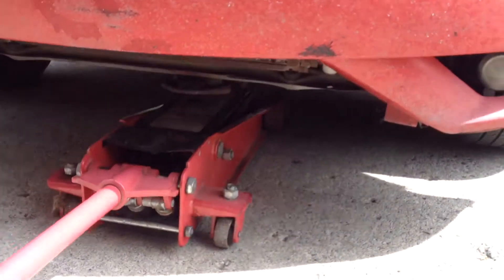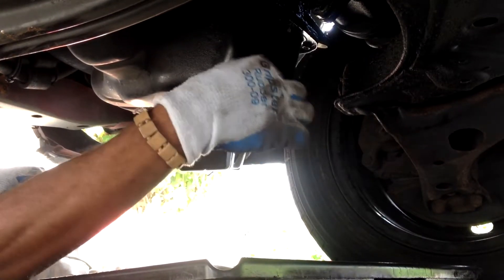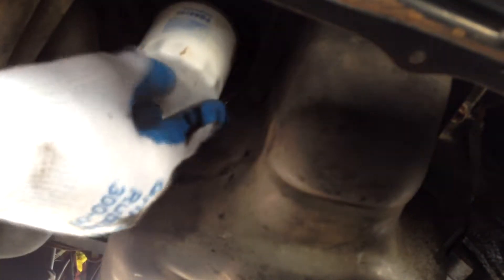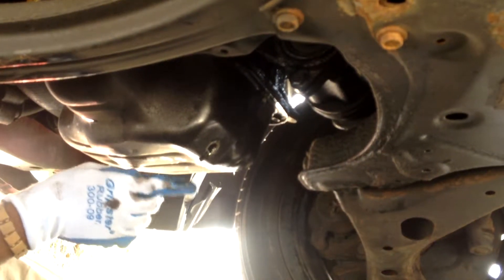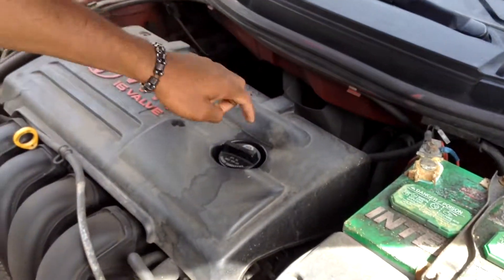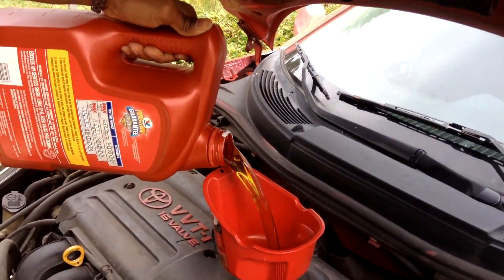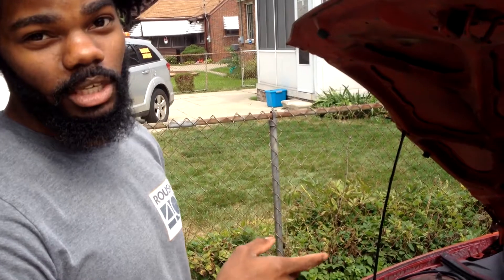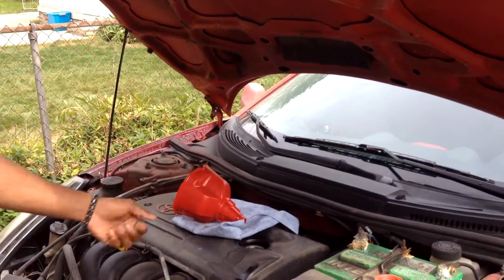How To Change Your Oil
Hey Whats Up Family Today I'm Showing You How To Do An Oil Change By Yourself. SORRY ABOUT THE BACKGROUND NOISE ITS ALWAYS ONE PERSON THAT WANTS TO CUT GRASS WHILE YOUR RECORDING LOL.